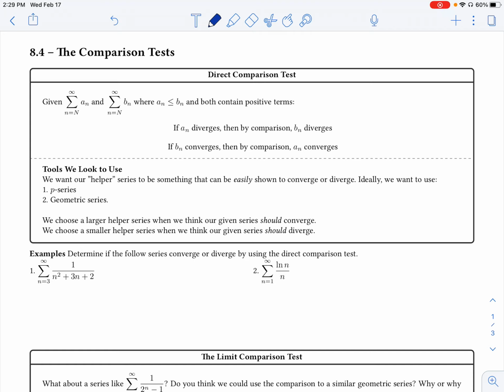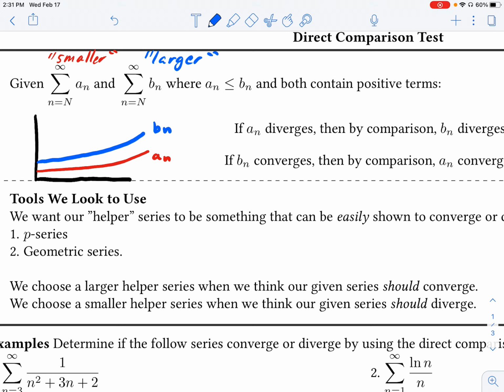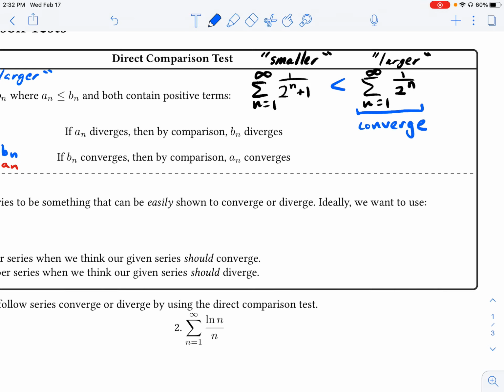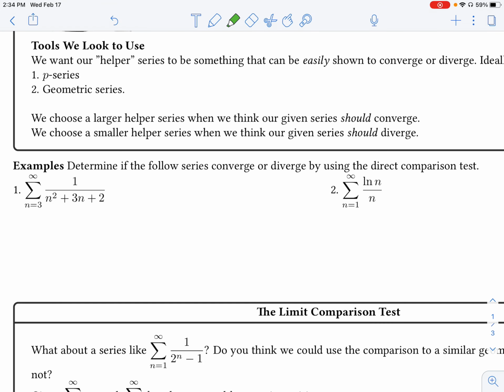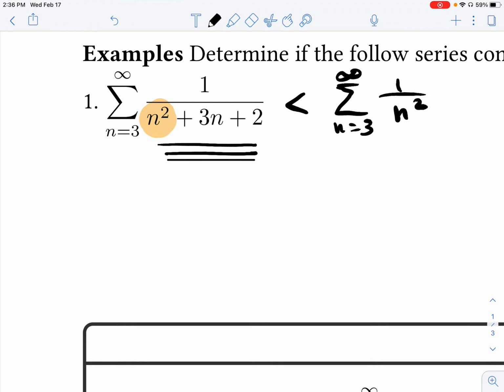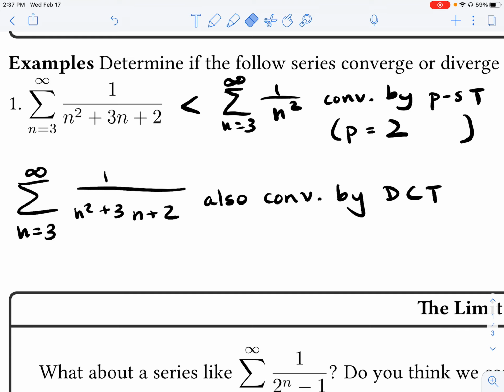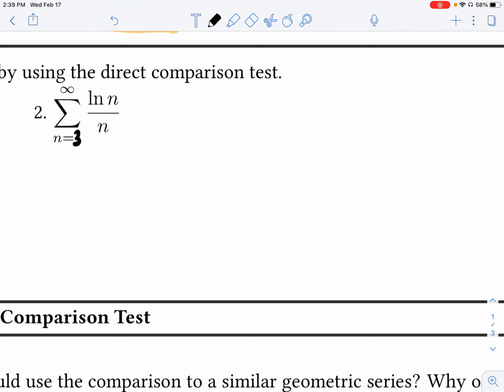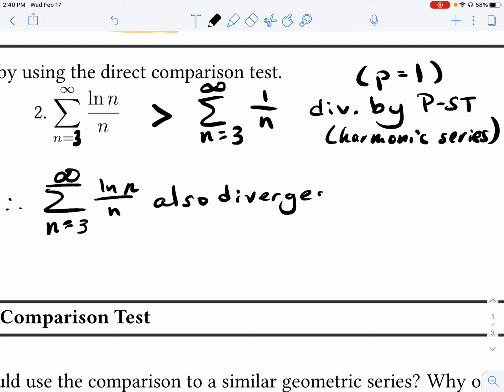U8L4.1 - The Direct Comparison Test